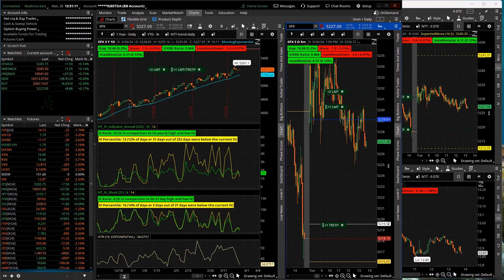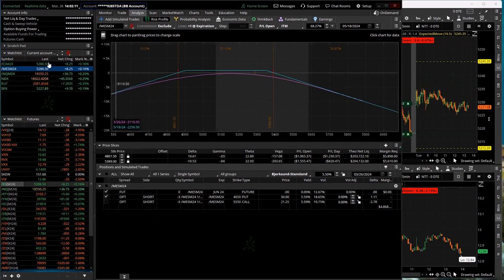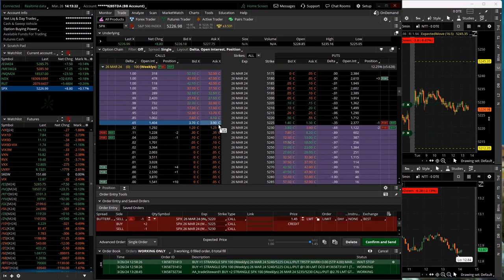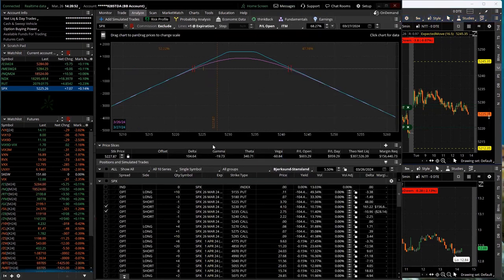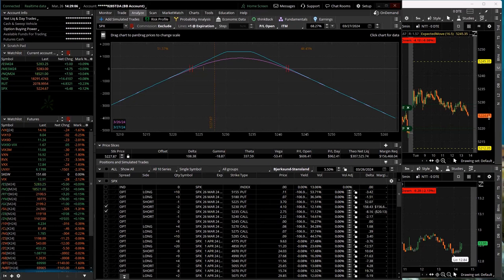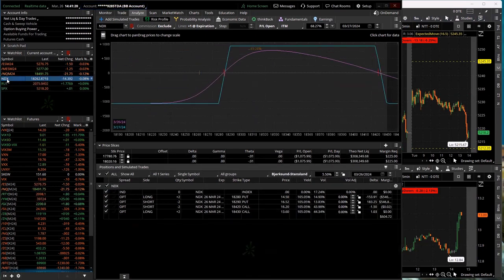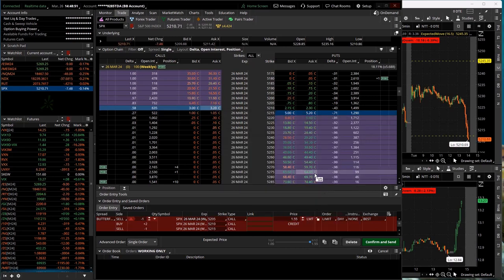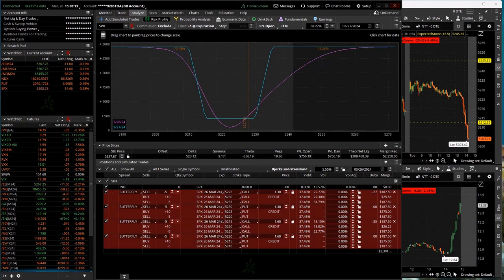0-DTE Power Hour Live 3-26-24